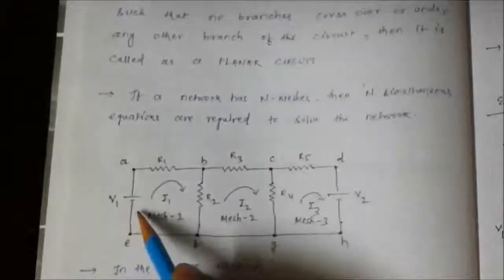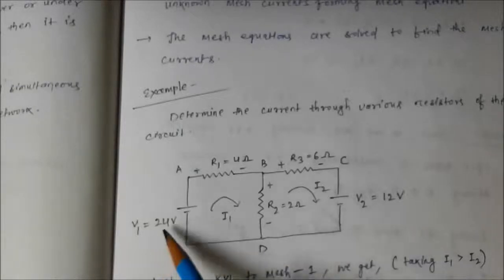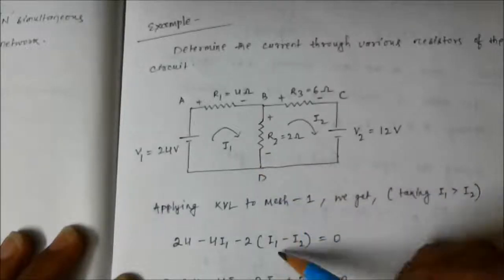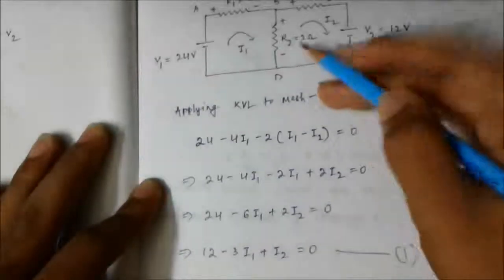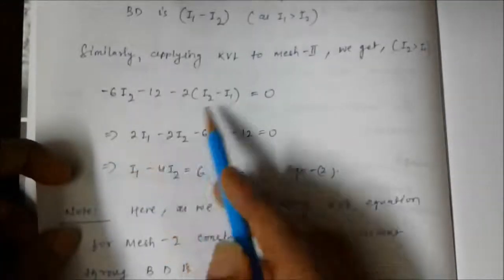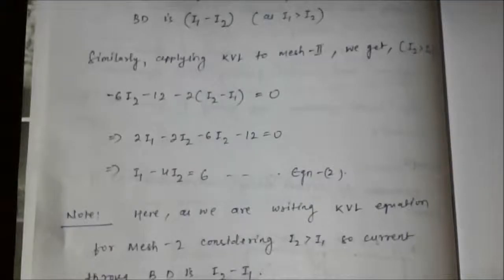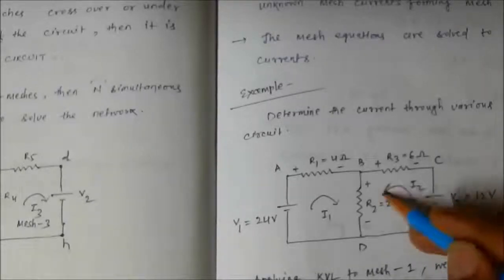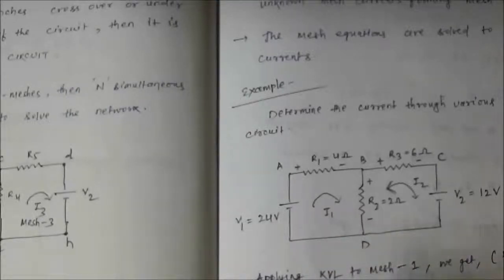Mesh Analysis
Mesh Analysis is a method of circuit analysis which is used to determine currents flowing around any closed path or loop in a circuit. A Mesh is a closed path formed in electric circuits. This method  is applicable for planar circuits only-circuits with no crossover or intersection between branches. It uses Kirchoff's voltage law for forming simultaneous equations for each mesh.These equations then solved to determine the loop currents.